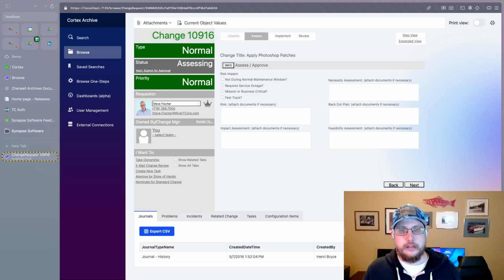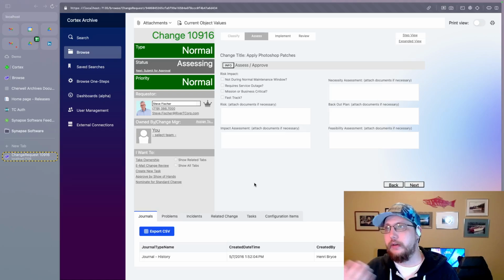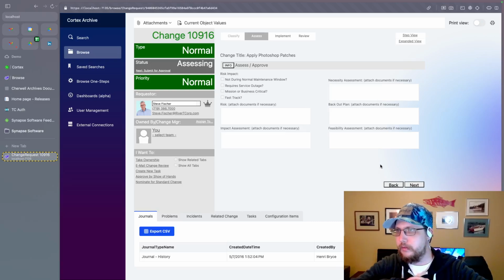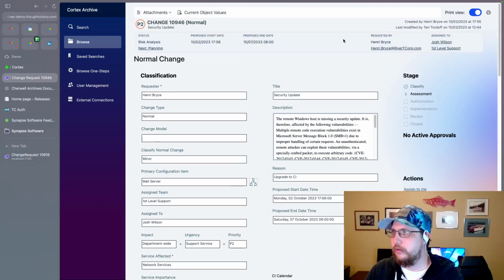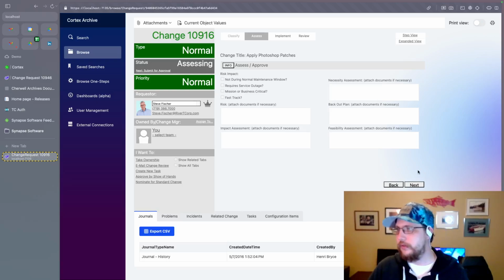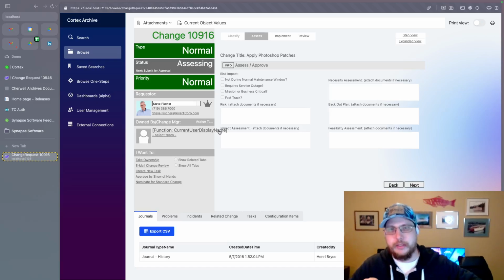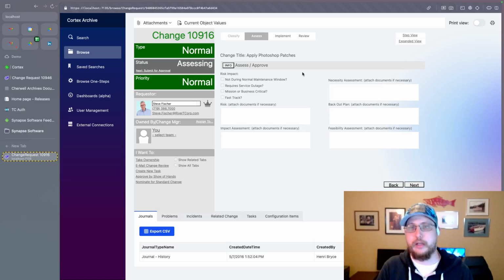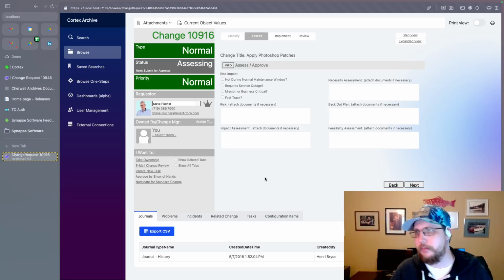Cortex can run (some) One-Steps | Support for Cherwell 8.x | The future (and past) of Cherwell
In this video, I demonstrate our support for databases from the 8.x time frame, including support for the extended vs. step view on the Change Request form.

If you want to find me at Service Management World, you can book some time